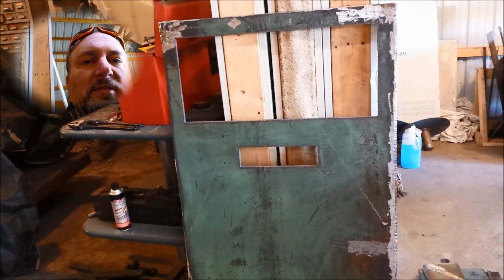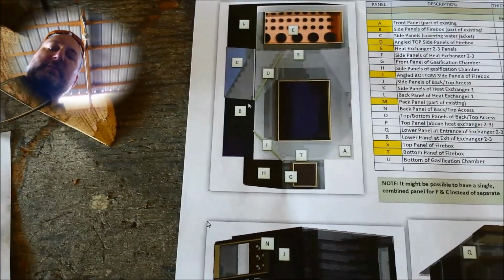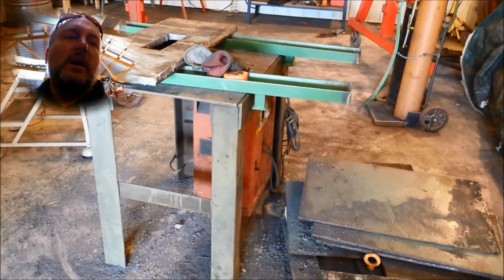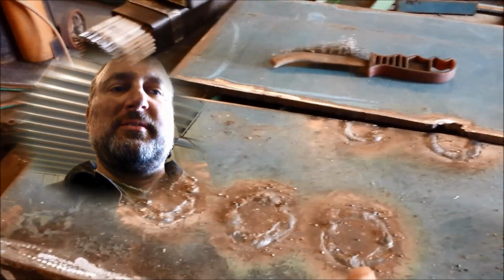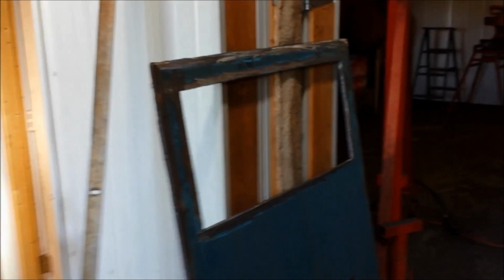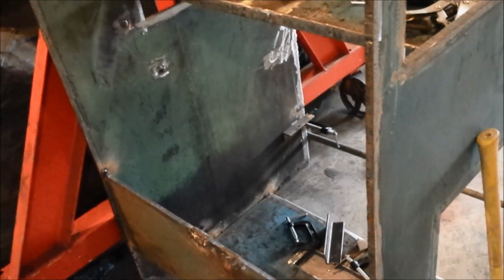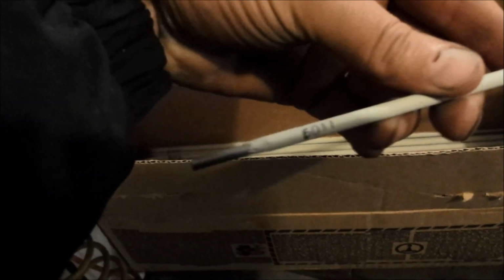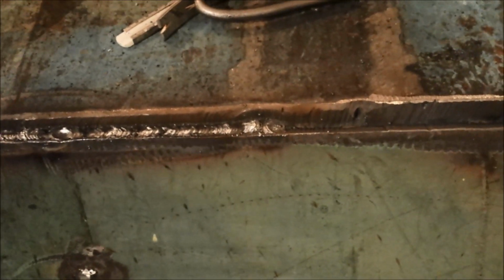RE-UPLOAD: Home Made Outdoor Wood Burner PART 3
The is a re-upload of PART 3 of my home made wood burner.  I plan to upload all the existing videos, and then continue on (hopefully finishing this thing) !  Wish me luck !!

PART 3  - Welding Rod